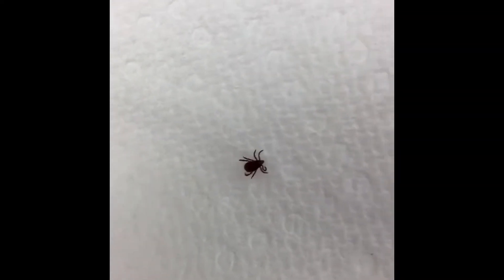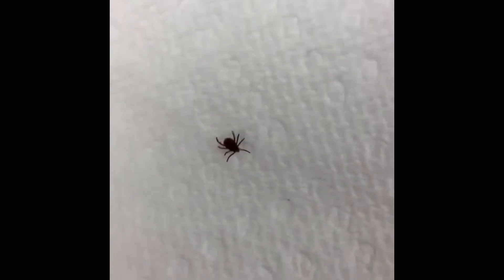Lyme Disease In Dogs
Lyme disease is a bacterial infection that we commonly see in dogs. The bacteria that causes Lyme disease is transmitted by deer ticks, and Lyme disease is very prevalent in Wisconsin especially in the spring and summer months.

Dr. Katie Reed of Badger Veterinary Hospital talks about Lyme disease in dogs, including the symptoms (or lack thereof), treatment, and prevention.